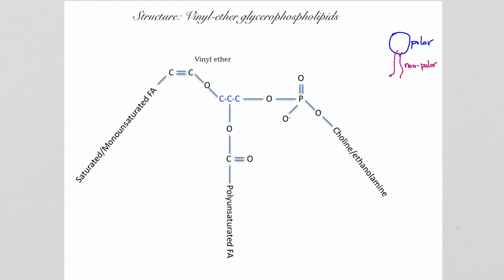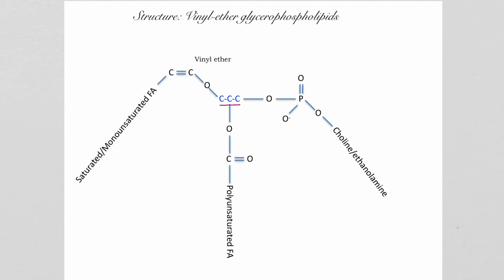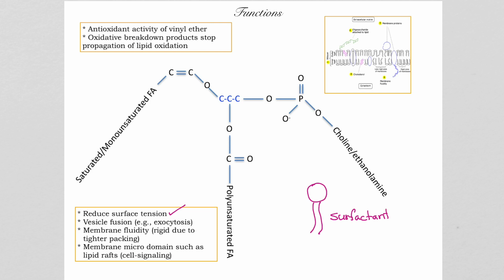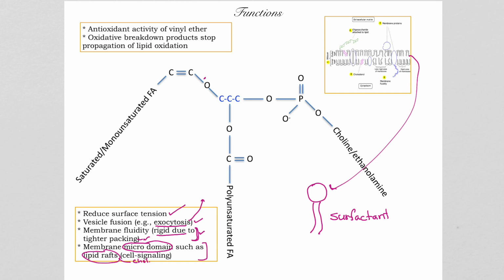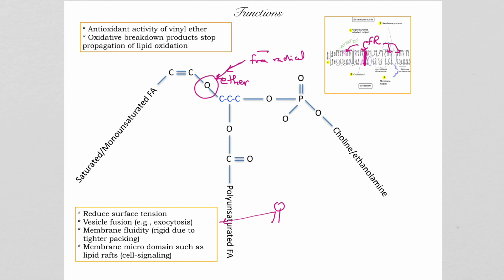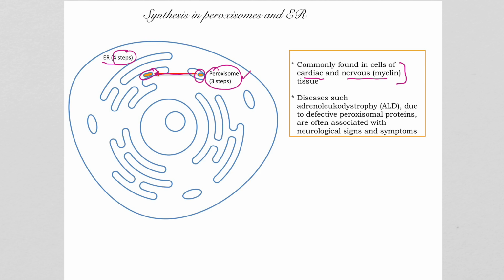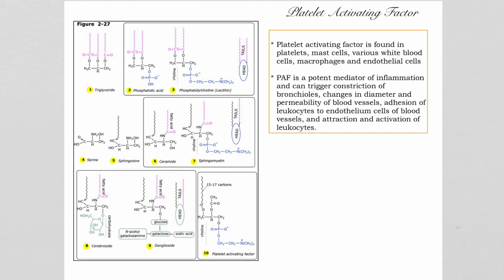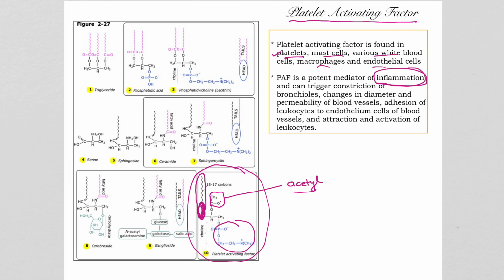2.83 Plasmalogens are amphiphilic lipids with antioxidant properties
Another class of amphiphilic lipids is discussed in this video. The presence of a vinyl ether group makes it different from the structures of other amphiphilic lipids. The functions of these compounds are many and include cell signaling, vesicular fusion and antioxidant properties and are due to their amphiphilic nature as well as to the vinyl ether group.